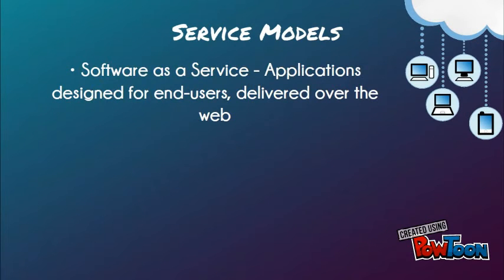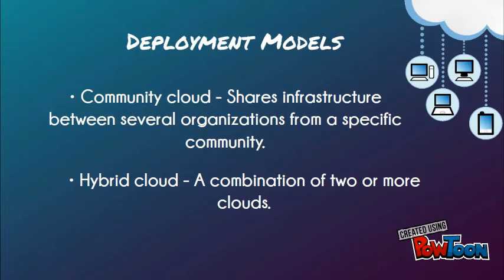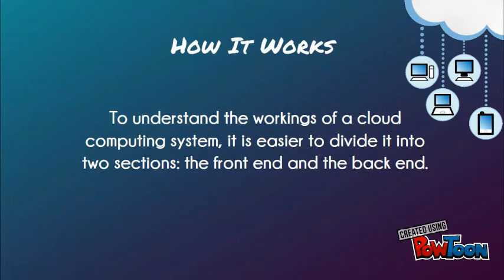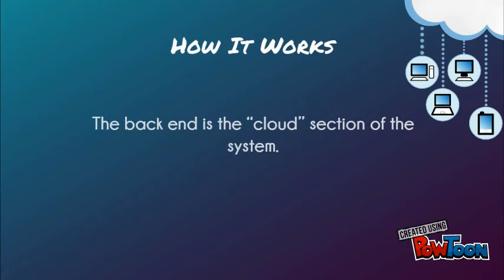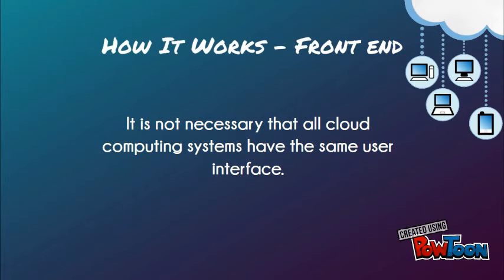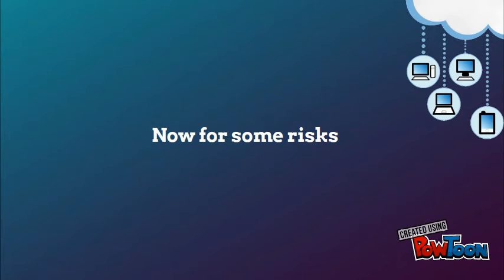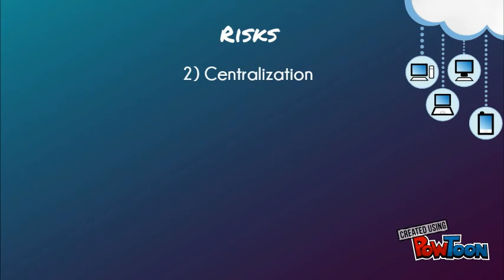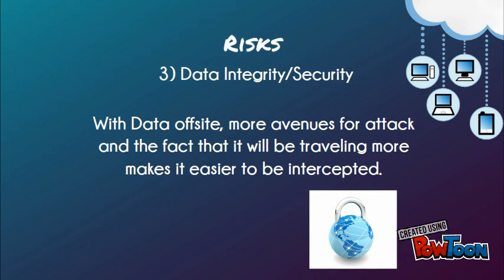ISTN3ND Cloud Services